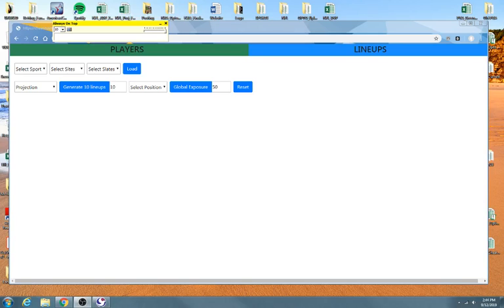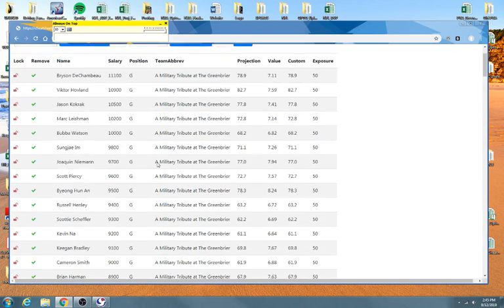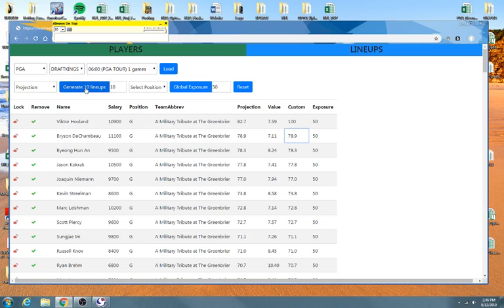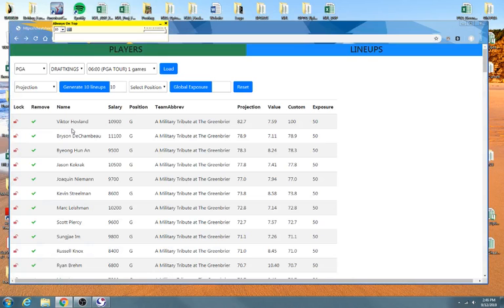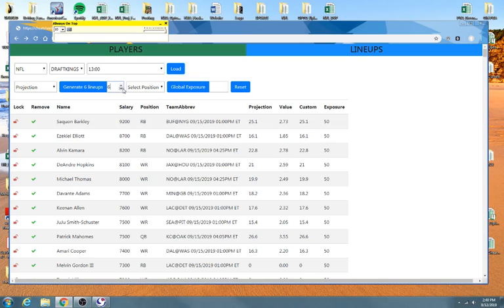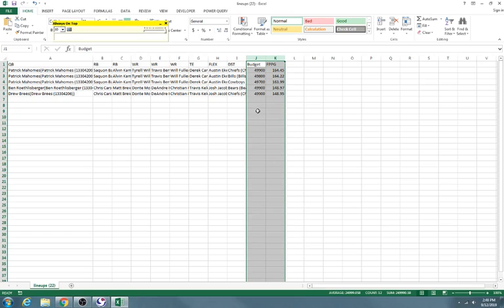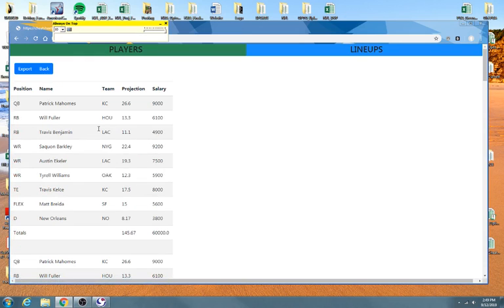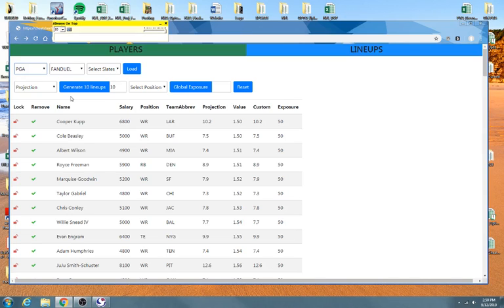NFL & PGA Optimizer - Quick Look - from CheatSheetPros!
Quick look at our Daily Fantasy Sports Optimizer from CheatSheetPros.com.  We almost completed with it and ready to let it fly!  Click in and take a look!